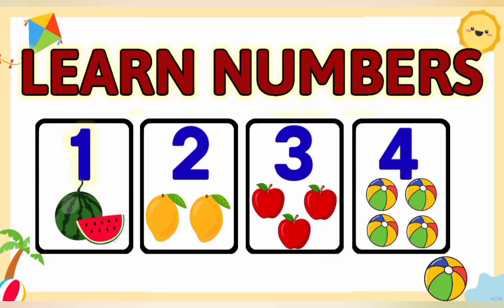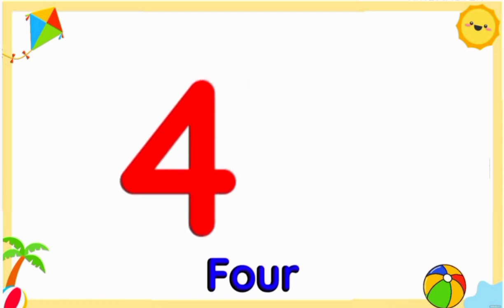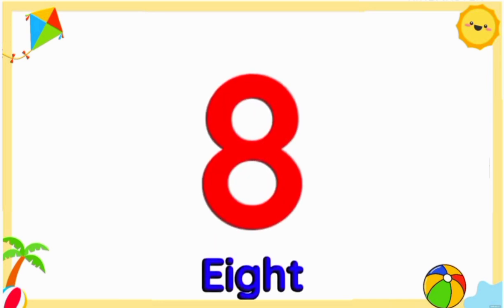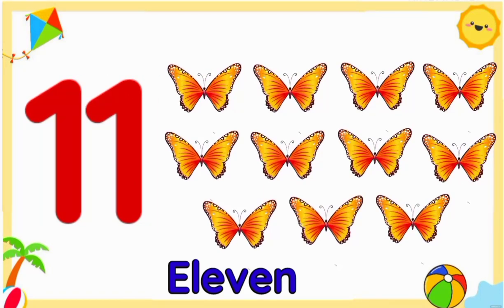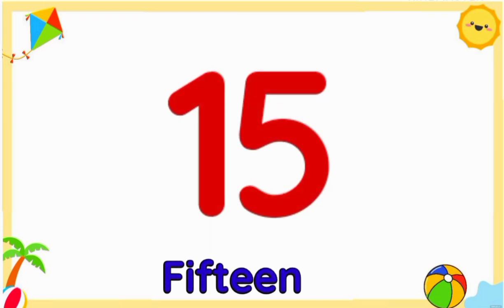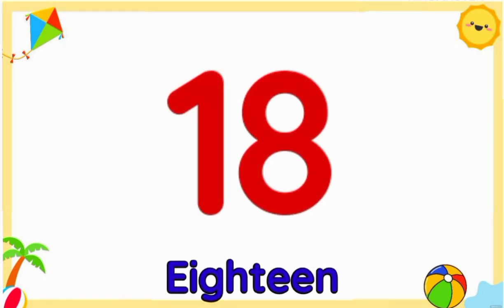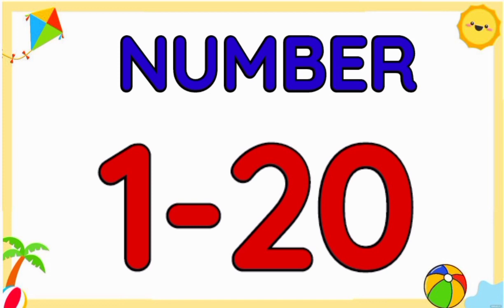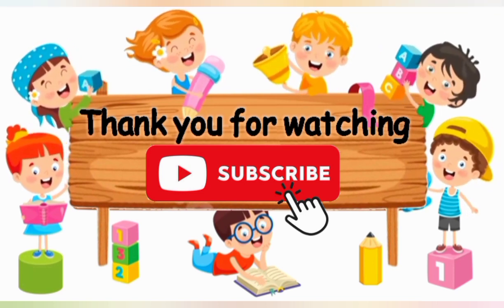Learn Numbers | Numbers for kids | learn Number Counting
Educational videos for kids | Educational videos for toddlers | Learning Videos For 3 year old | Educational video for kindergarten | Learning Videos For Kids ¦ Learning videos | Educational videos

This video is related to kids learning videos, kindergarten learning videos and preschool learning videos for 3 year olds. Moreover , this video is helpful for kids to learn numbers. They would be able to recognize numbers 1-20